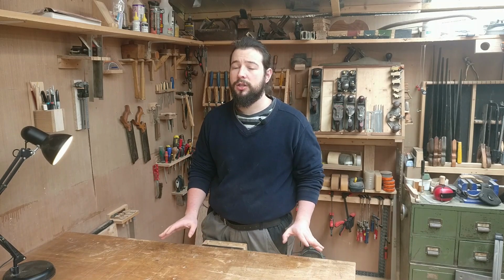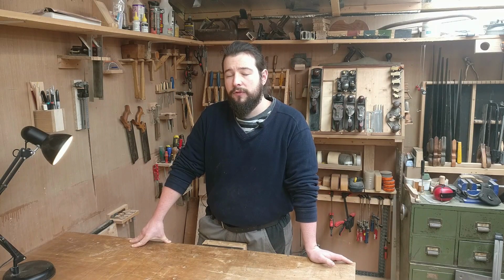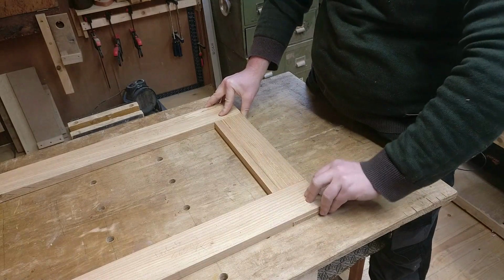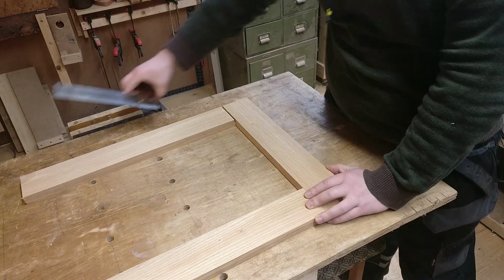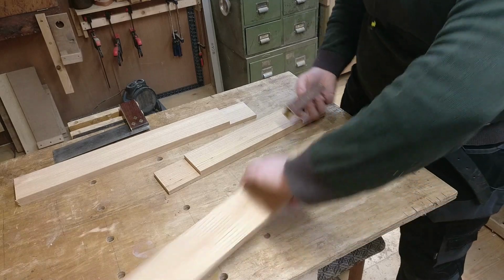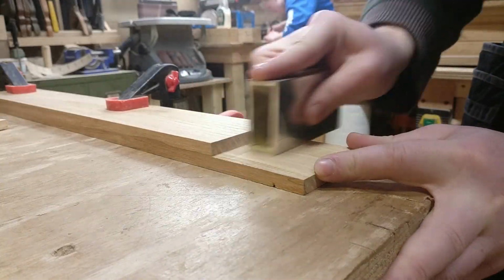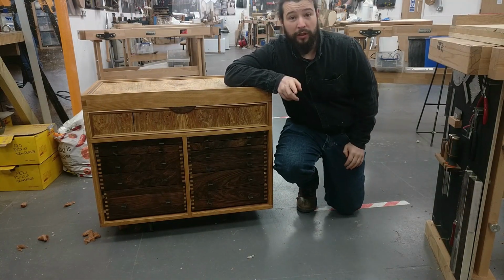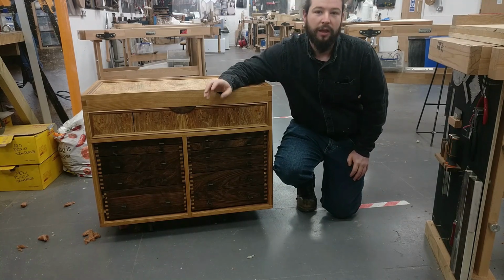Craftsman's Tool Chest: Building the Perfect Home for Luthier Tools - Part 1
Some of you will know that I recently accepted a job with Crimson Guitars in the UK as a teacher in their lutherie school. In preparation for this move across the Irish Sea I decided that it was time to build a toolchest, a project that I had wanted to tackle for some time now.

Join me as I take these slabs of increasingly rare Irish Elm from firewood to a beautiful chest for all of my tools in their new home!
Part 1 is focussing on wood preparation and creating the main body of the chest, ending with a fun glue-up!

We build high-end custom guitars right here in Ireland, with a focus using Irish woods. Ireland is a land of history and custom, and we are no different here at Awen Lutherie. Our guitars are built by hand, from the heart and with love in every shaving.

This is another of hopefully many videos, cataloging our journey forward into the world, and we hope that you might share this journey with us as we get used to the camera!